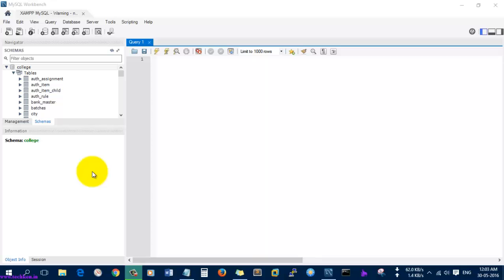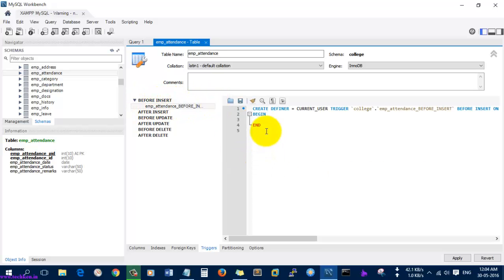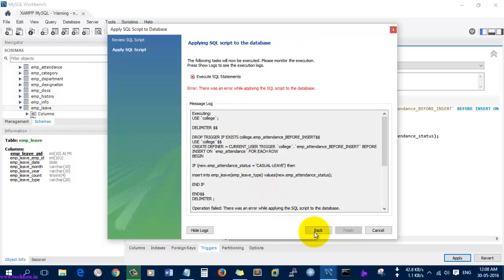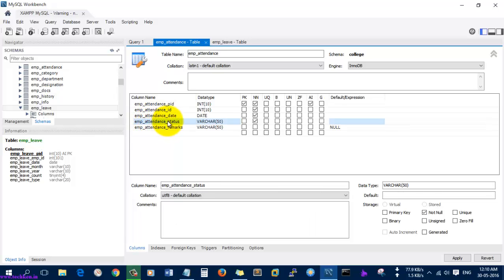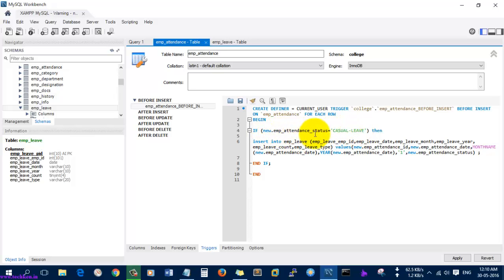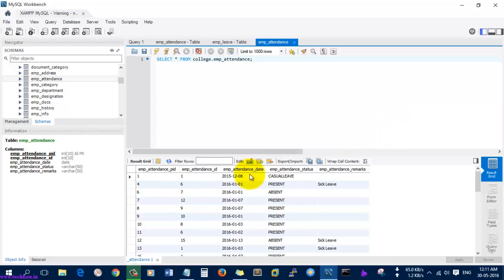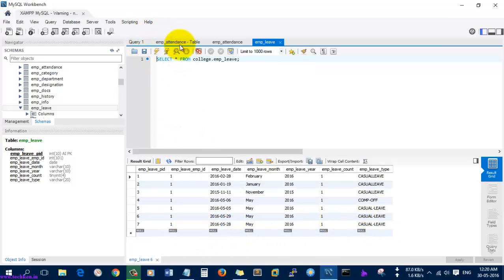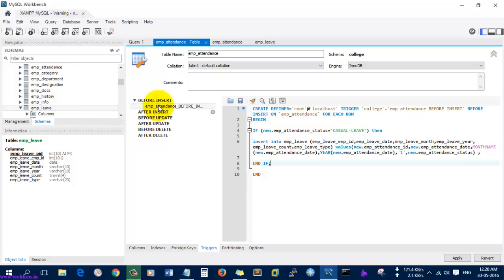MySQL Workbench : How to Configure Triggers in MySQL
MySQL Workbench : How to Configure Triggers in MySQL..In this MySQL workbench tutorial video, you can learn how to configure mysql triggers.